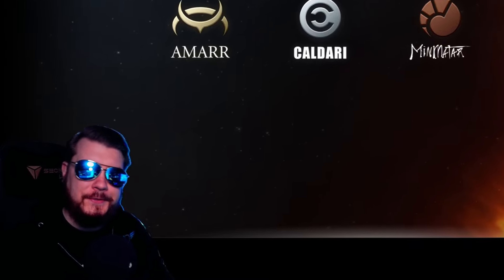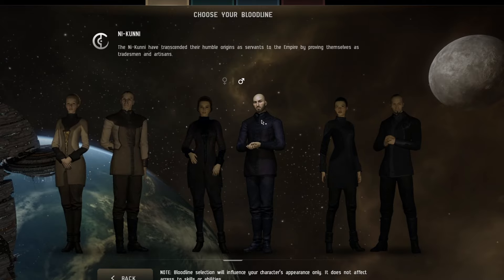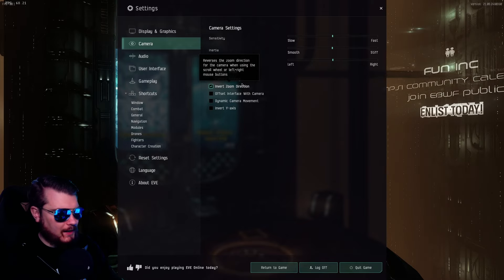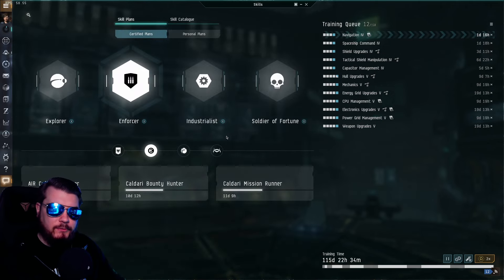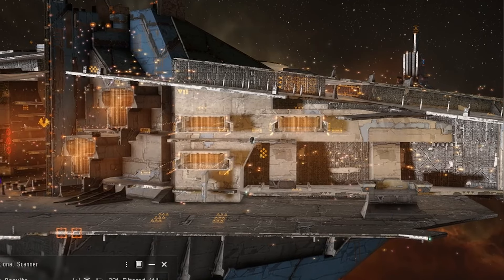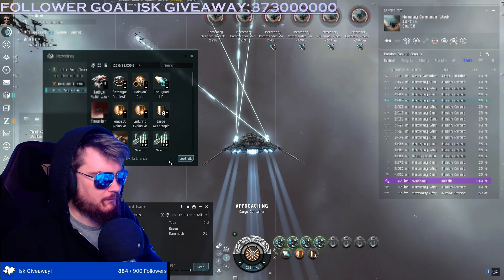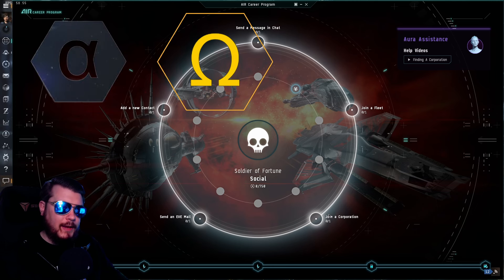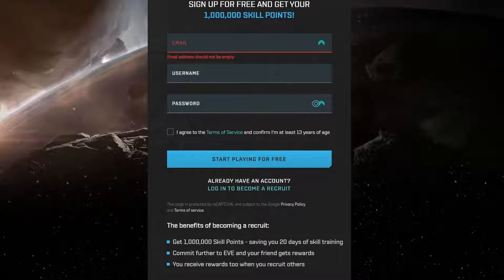DO THIS if you're new to EVE Online in 2024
HEY! You're awesome. Seriously. Thank you so much for visiting this video, it means a lot to me! Check out my twitch using the link below to get involved!

Use my link for 1,000,000 free skill points! New and old accounts can use it as long as you haven't redeemed it already!